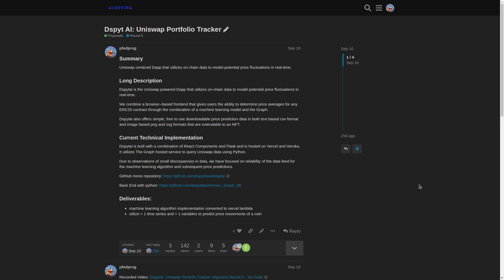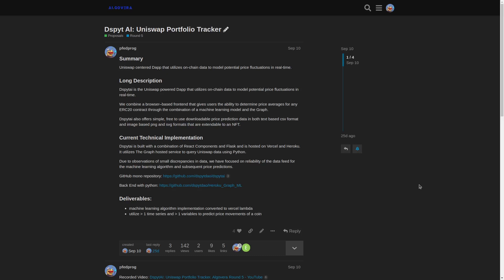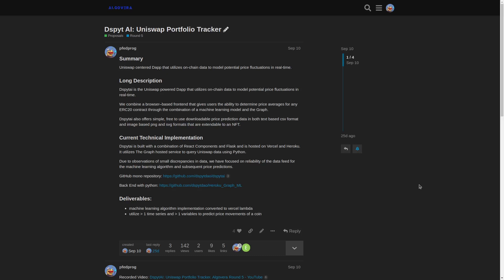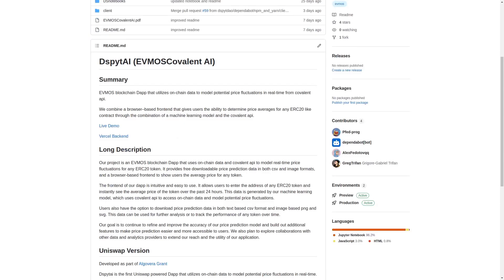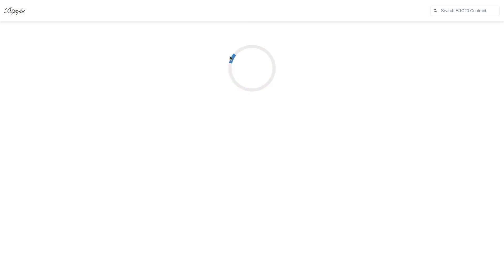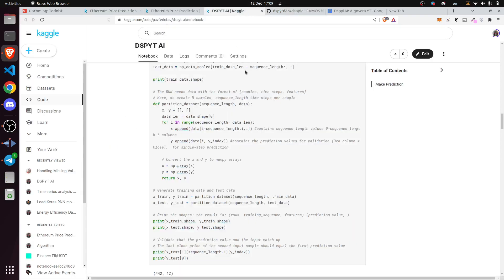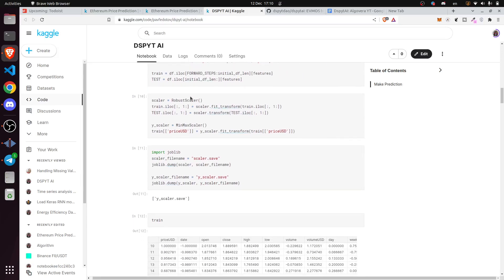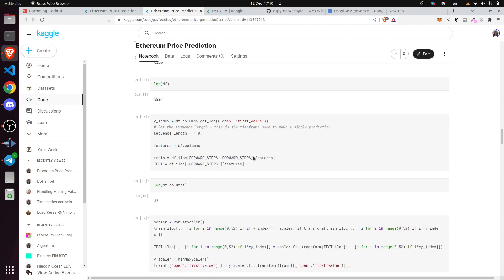Track and Predict Uniswap Prices with DspytAI a Real-Time Portfolio Tracking & Price Prediction Tool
Welcome to DspytAI, the Uniswap powered Dapp that uses on-chain data and machine learning to predict potential price fluctuations in real-time. With our browser-based frontend, you can determine price averages for any ERC20 contract and access simple, free to use downloadable price prediction data in both text based csv format and image based png and svg formats. Unlock the future of Uniswap trading with DspytAI and track your Uniswap portfolio with confidence. Try it now!

DspytAI is a Uniswap powered Dapp that uses on-chain data and machine learning to model potential price fluctuations in real-time. Our browser-based frontend gives users the ability to determine price averages for any ERC20 contract, as well as access simple, free to use downloadable price prediction data in both text based csv format and image based png and svg formats. We have shifted the data 10 steps ahead to generate more medium term predictions, and have generated predictions with LSTM and a pipeline with sklearn. We have tested the Flask python api with vercel and it works very conveniently for data processing and further integration into the project. With DspytAI, you can track your Uniswap portfolio and predict future prices with confidence.

About Dspyt Channel:
We are Data Science with Python DAO